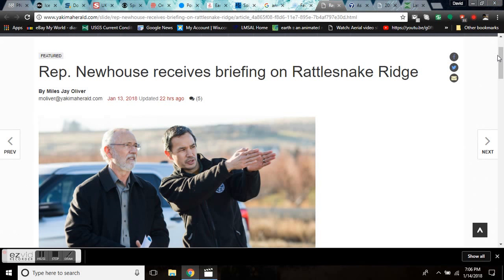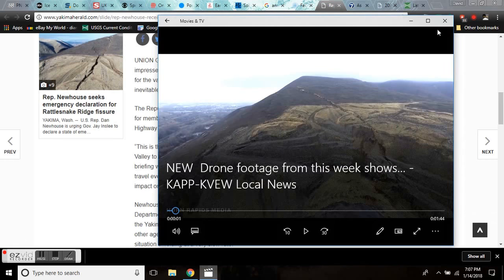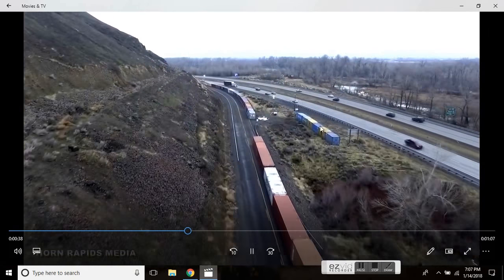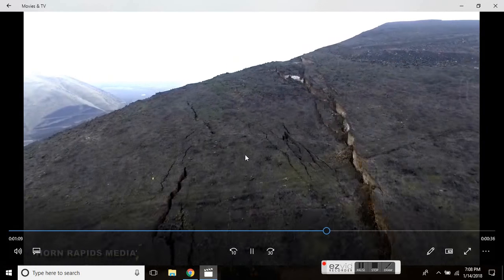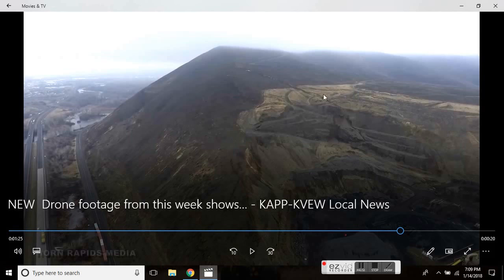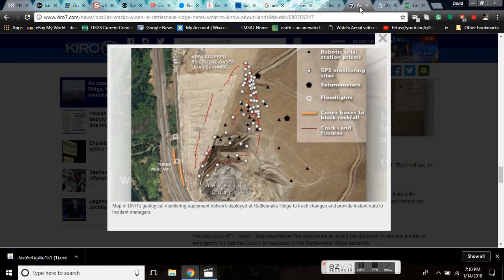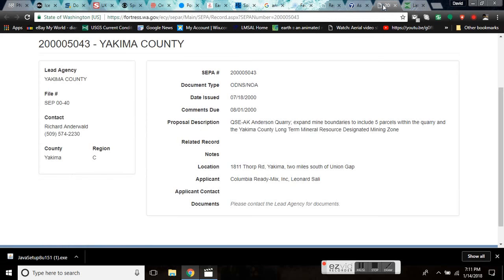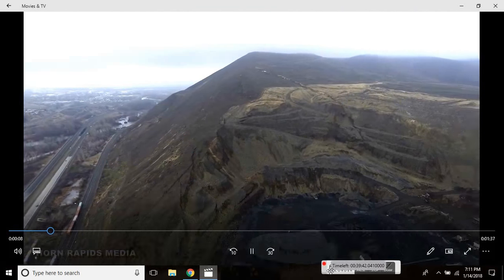Rattlesnake Ridge Crack Drone Footage Update & Analysis - Union Gap - Yakima River Valley 1/14/2018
UNION GAP, Wash. — U.S. Rep. Dan Newhouse said he is impressed by the amount of preparation by state and local officials for the various scenarios that could occur in the wake of the inevitable landslide at Rattlesnake Ridge.

The Republican congressman from Sunnyside answered questions for members of the media while traffic buzzed behind him along U.S. Highway 97 near the intersection of Lateral A Road.

“This is the artery up and down the Valley and it connects the Lower Valley to the Upper Valley,” Newhouse said following Saturday’s briefing with state and local officials. “It’s something that people travel every day, many people do, so this could have tremendous impact on people throughout Central Washington.”

Newhouse said his briefing included representatives from the state Department of Transportation, the Department of Natural Resources, the Yakima Valley Office of Emergency Management and several other agencies that have had a hand in responding to the emergency situation unfolding at a very slow rate.

Having the time for all involved agencies to prepare a response is a unique luxury, Newhouse said. And he said the people involved deserve credit for being proactive and preparing for everything that could happen.

Newhouse said he’s been in touch with several federal agencies in hopes that no time will be lost in responding, and he wants to be sure federal assistance is ready at a moment’s notice.
Potential impacts on residents, commuters, property and the economy underscore why the prep work has been so important. And Newhouse said all agencies involved are aware of every possible scenario that could occur, including anything considered worst-case. Newhouse said he’s also been working closely with Gov. Jay Inslee, who would have to declare a disaster before federal aid can occur.

Bitcoin: 17NV3vtcQhRnsRnjckCcYkKVEUcnirKQ62